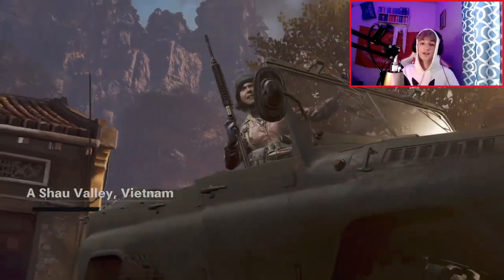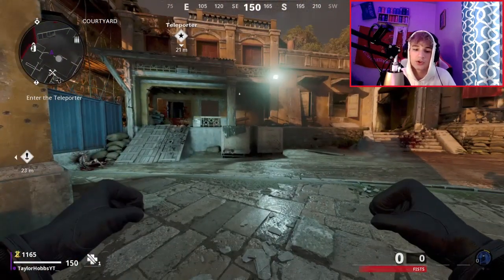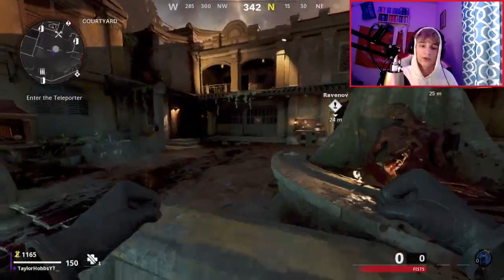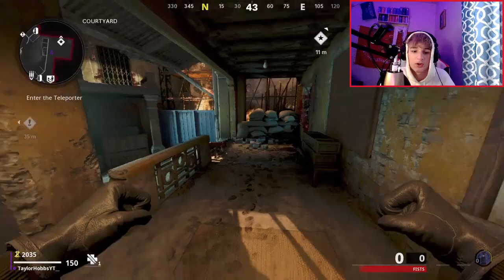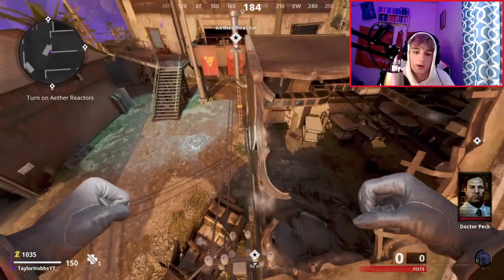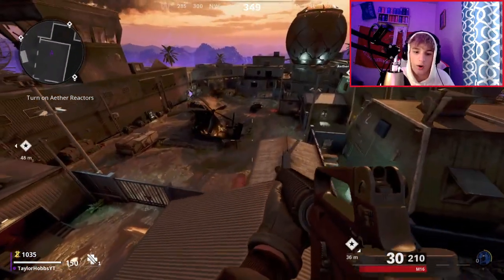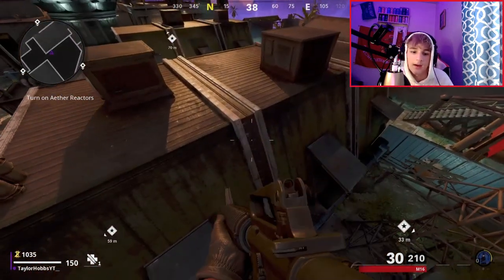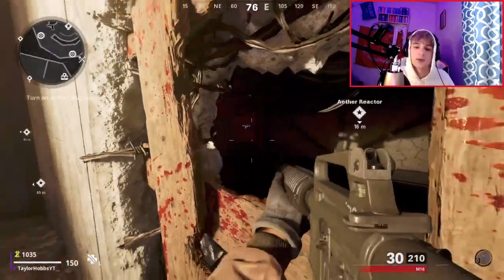NEW *SOLO* FULLY GODMODE GLITCH! INFINITE XP AND CAMO!!! CALL OF DUTY COLD WAR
Sub to enter services for free camo and level 1000